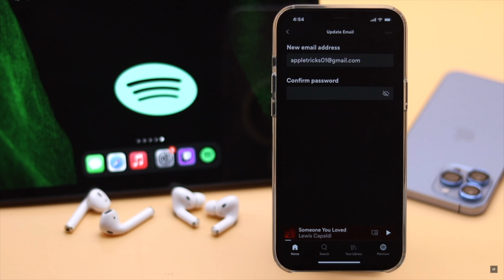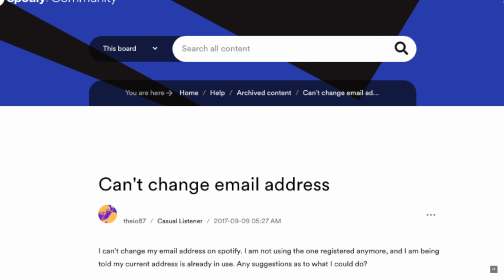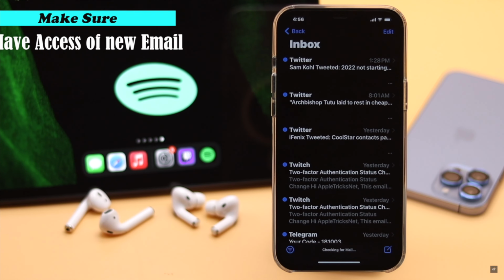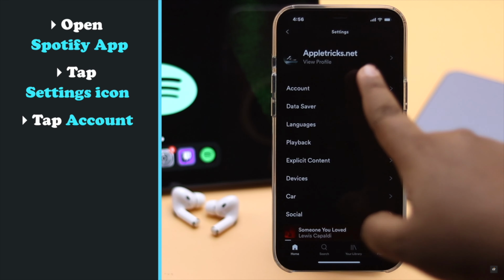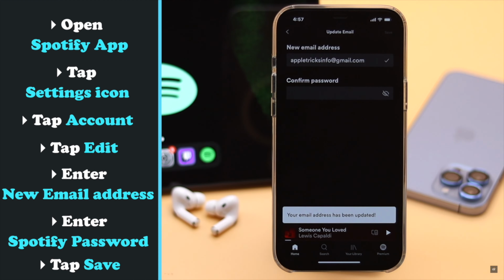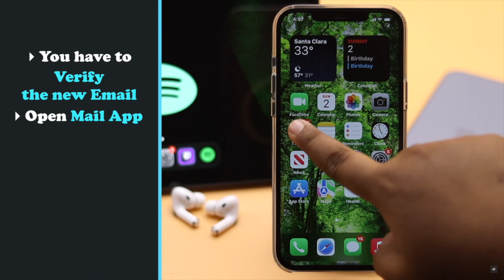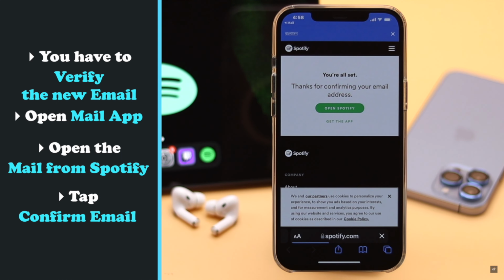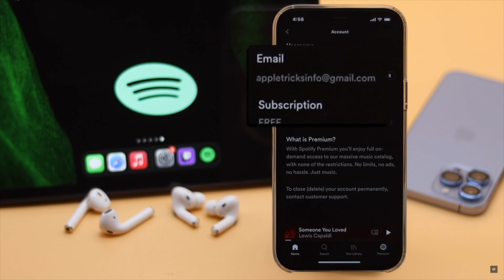Change email on Spotify App (Easy Step by Step)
In this video we will show you how to ChangeEmail of Spotify on iPhone.

You need your email to login to Spotify, and also to recover the account, so if you don't have the access to Spotify email, it can be a problem. You need to change the email to one you can always access to.